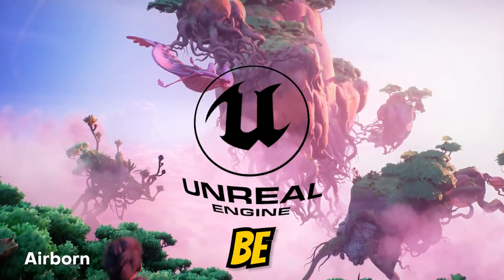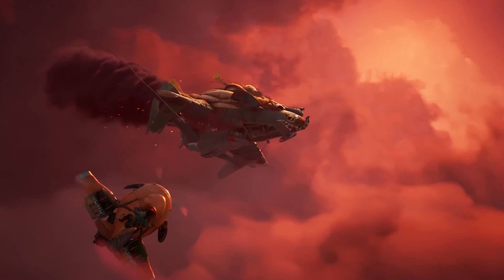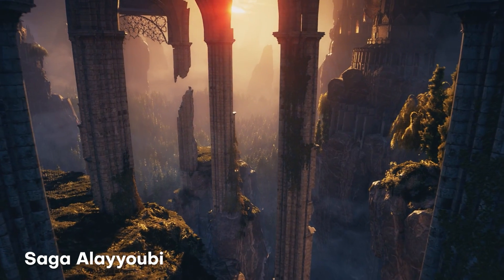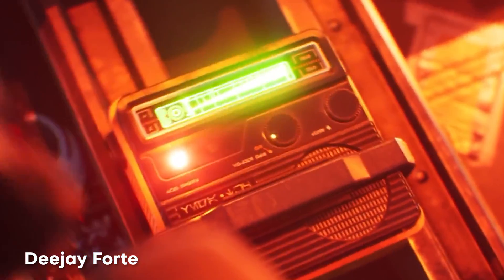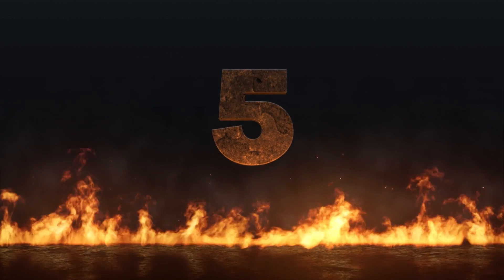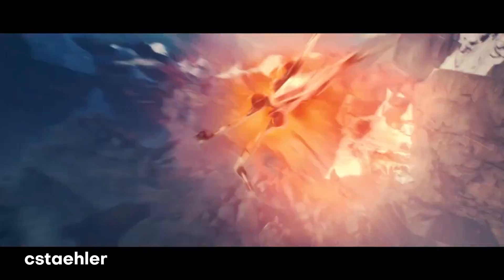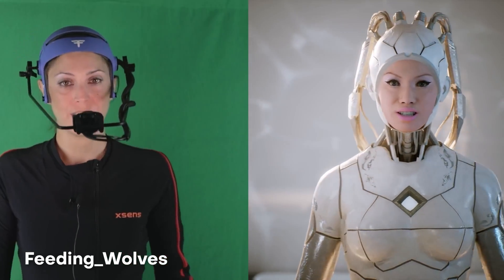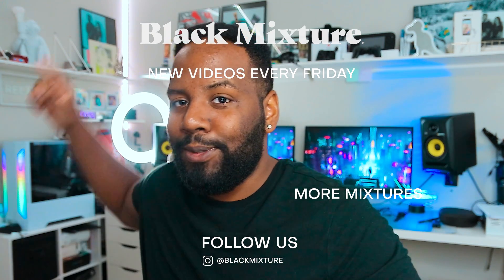Top 10 Crazy Unreal Engine 5 Techniques - Inspiring Creators!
Today we're diving into Unreal Engine 5! One of the most impressive and revolutionary software with features for film productions, photorealistic real-time renders, high-quality graphics, enormous next-gen games, and so much more! A lot of artists have been using Unreal Engine 5 to create amazing works and we're going to be talking about their techniques and how you can incorporate them into projects of your own. Whether that's using Quixel megascans, your phone as a handheld virtual camera, or motion capture suits like Rokoko and Manus. This episode is especially special because we're teaming up with Jonathan @JonathanWinbush , an award-winning motion designer who has created work for Epic Games, Marvel movies like Iron Man and Fantastic Four, as well as video games like the Lego Batman 2 and Lego Harry Potter. Oh yea and Transformers, Power Rangers, Netflix, and the NFL just to name a few of his long list of work experience. He speaks at conferences around the world for shows such as Adobe Max, Siggraph, and NAB; and today he's going to be helping us understand more about Unreal Engine 5's capabilities. Anyways, I'm super excited to share this with you all!

Featured Artists:
@subject_n Lorenzo Drago
Saga Alayyoubi